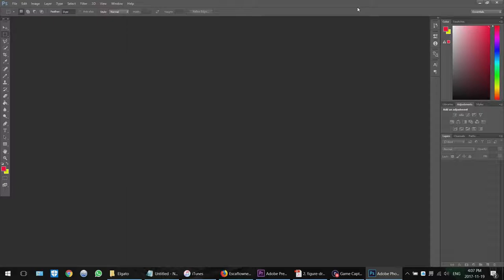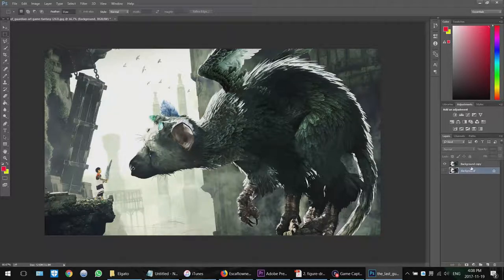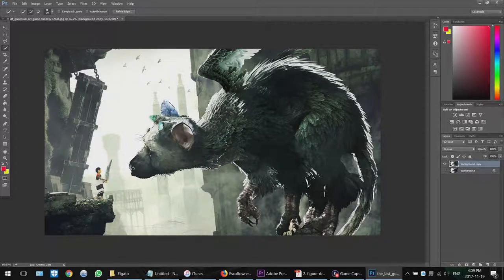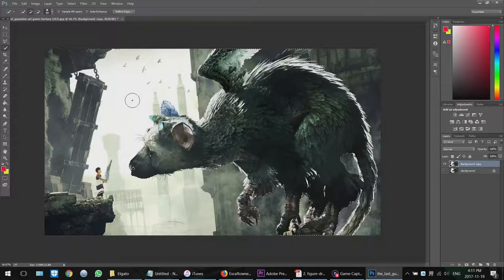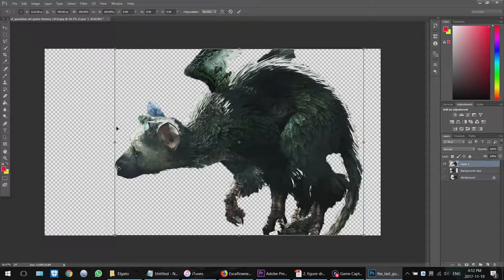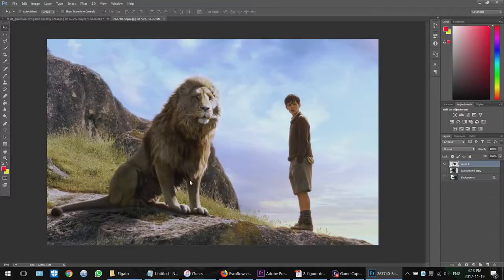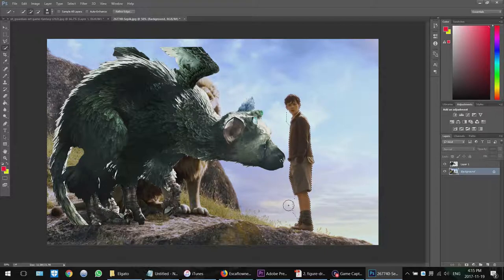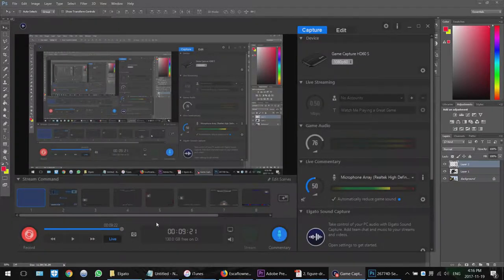Adobe Photoshop Tutorial #1 - Layers and Quick Selection Tool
Thought I'd show you guys a bit of Adobe Photoshop.  Takes a little bit to get used to and probably seems pretty complicated at first but just experiment with the few things I went over in this video first and we'll go over using more tools in later tutorials.

Let me know if there's anything you want to learn, I'll do my best to try and show you.  I'm no expert I'm more than willing to show you guys what I know.